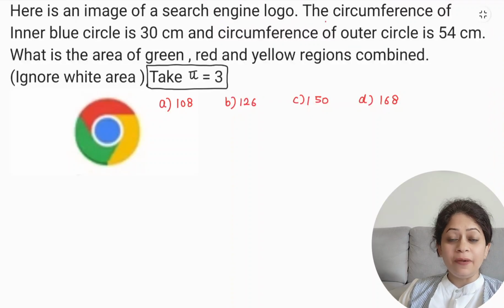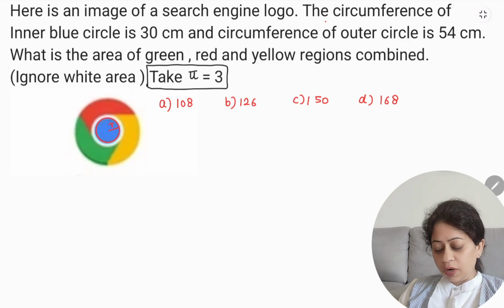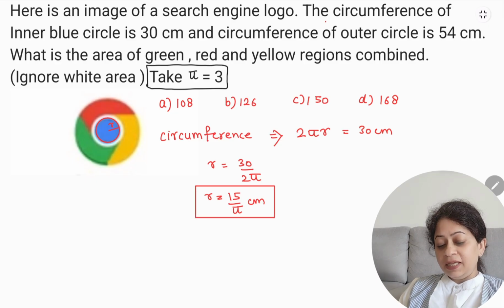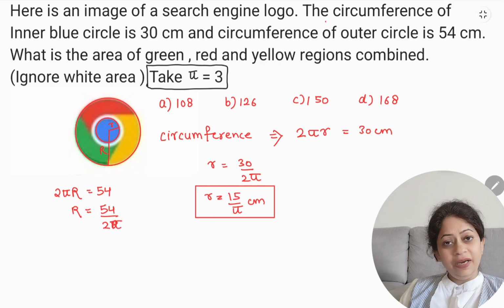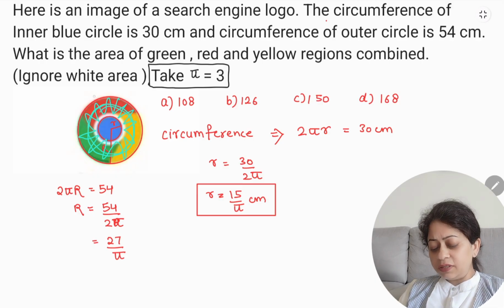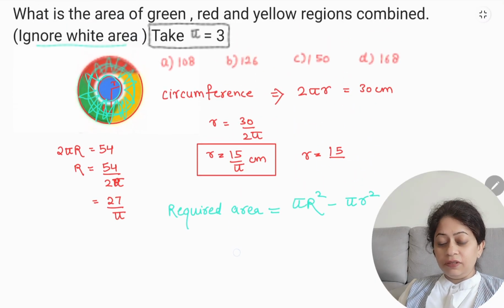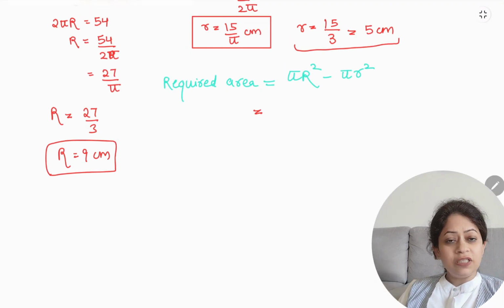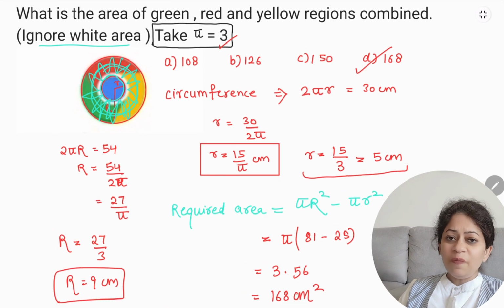Find the area of green, red and yellow regions combined